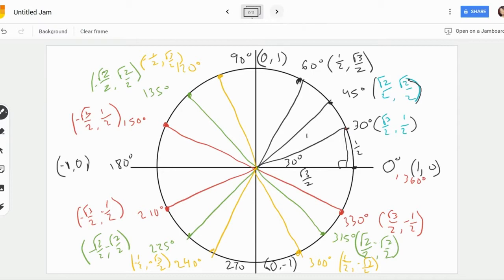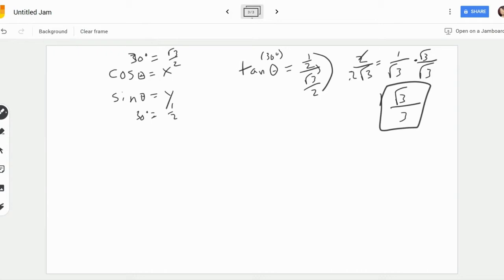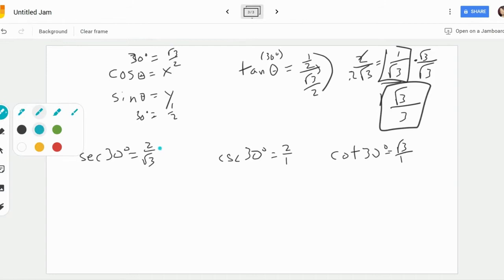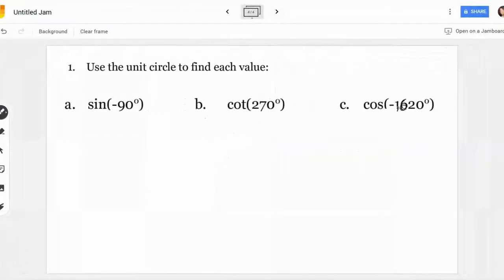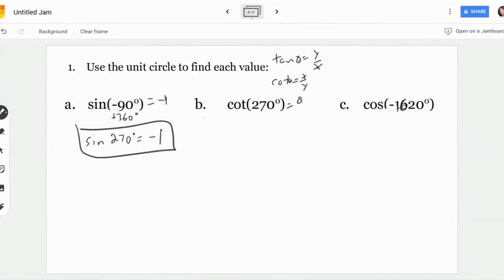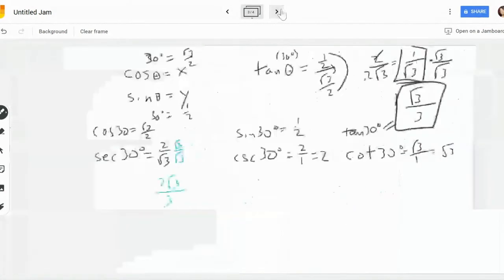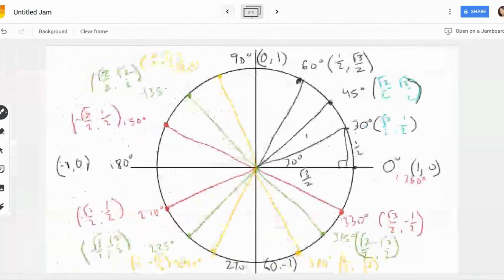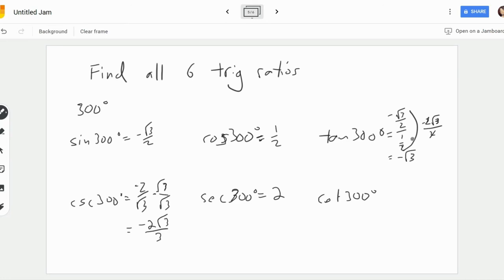Unit Circle Examples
Using the Unit Circle. This video uses Degrees